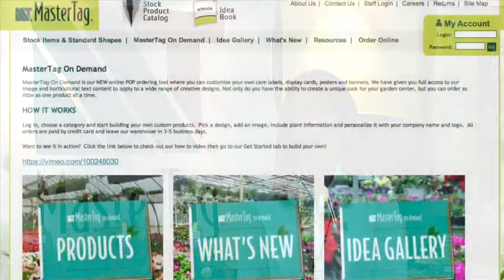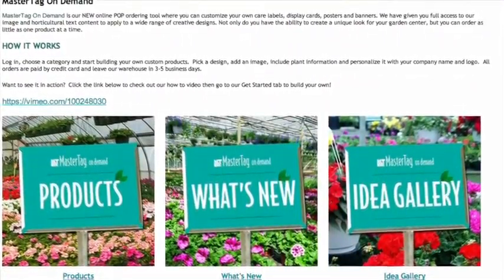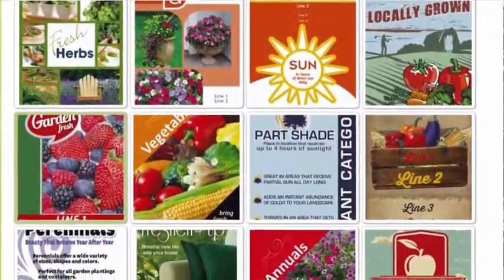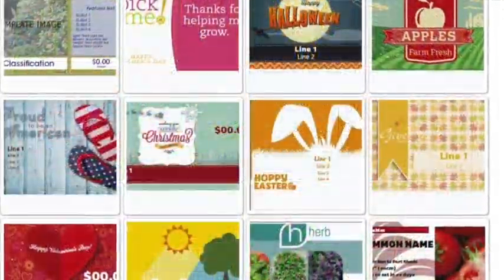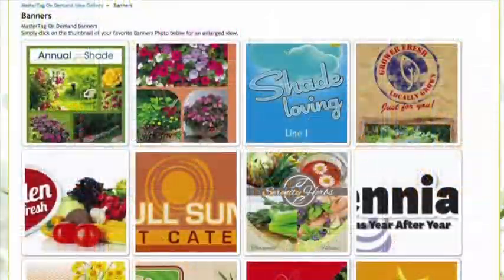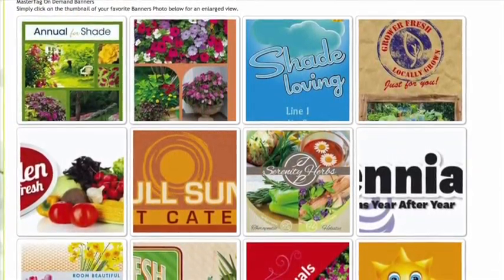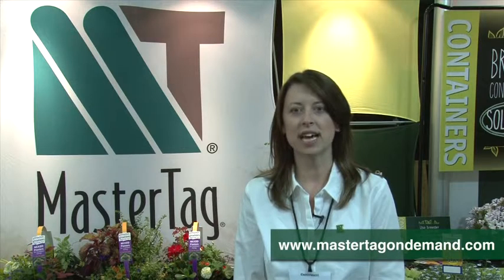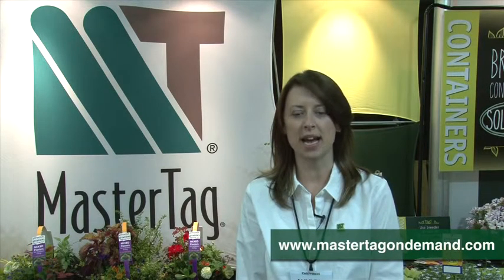Cultivate'14: MasterTag OnDemand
Korey Reichert from MasterTag talks about an easy online ordering option for banners, posters and labels.